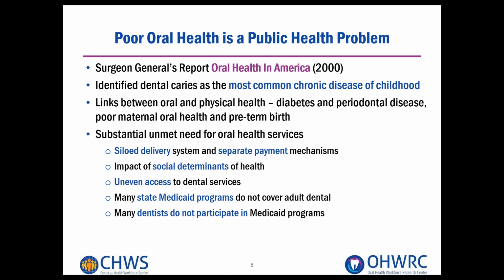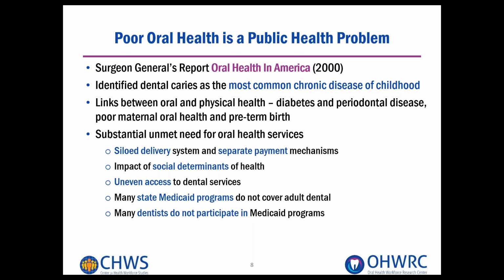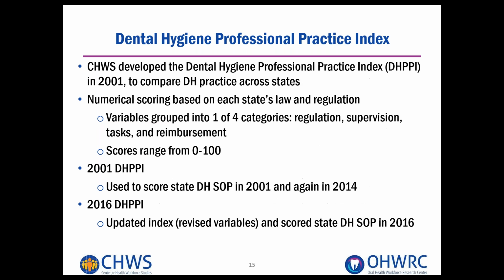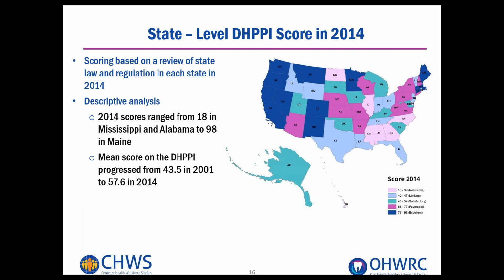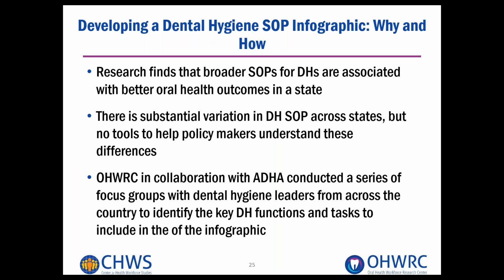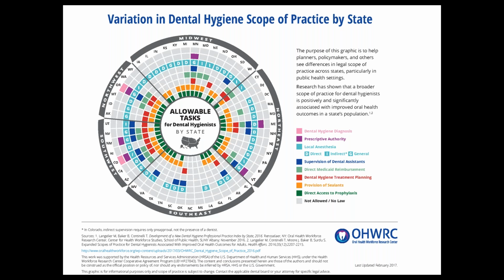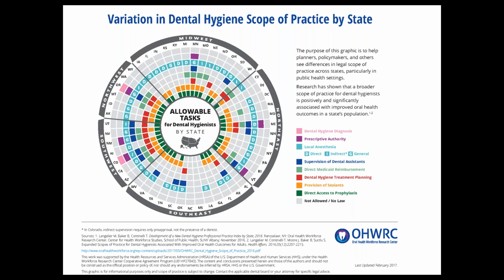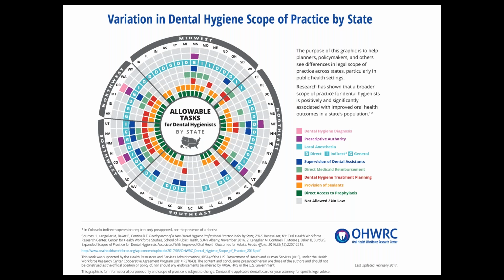Oral Health Workforce: Expanding Reach